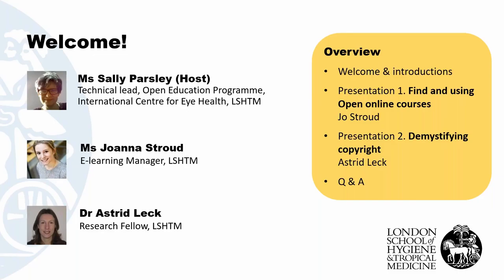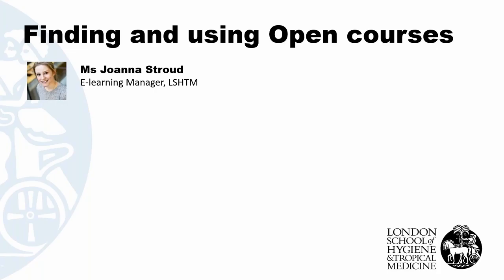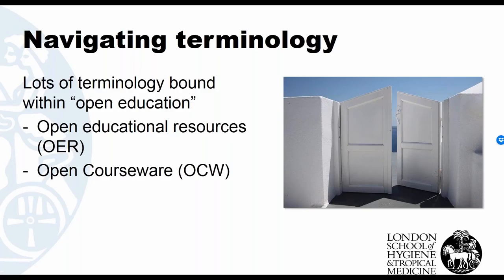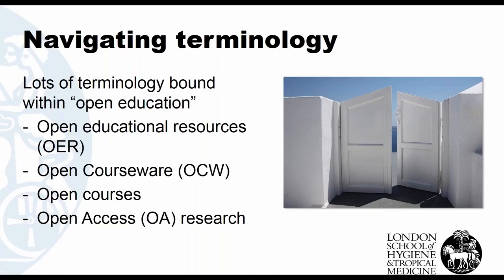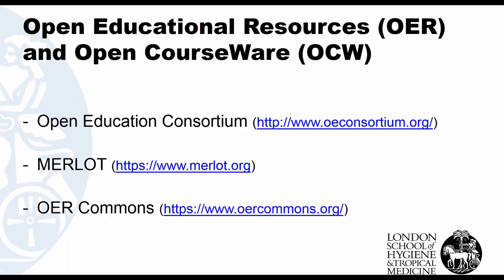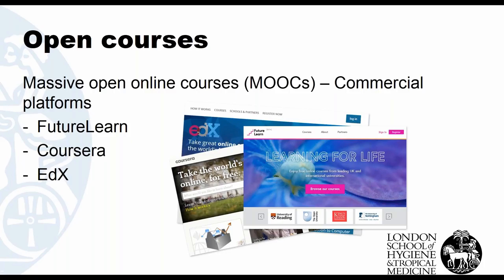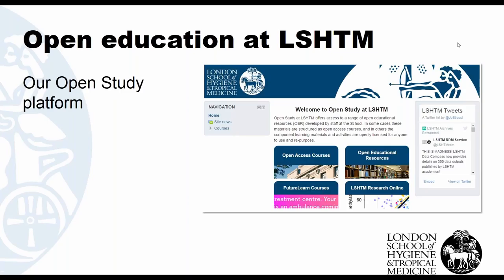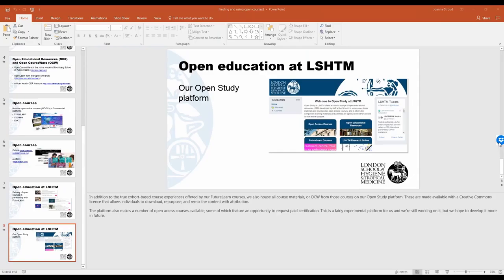ICEH webinar: Open Education - Where to find and how to use Open Courses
Eye care human resources faces many challenges. Limited training facilities and faculty, not enough ophthalmologists and eye care teams, poorly distributed and isolated workforces. This is a central challenge, in low and middle-income countries, where 90% of avoidable blindness is found.

Historically, ‘Open Education’ has involved reducing the barriers to education and making it more accessible by lowering cost and delivery at distance. Our technological age has provided new ways to expand and apply the principles of Open Education through the global sharing of knowledge and ideas on the internet.

ICEH is hosting a series of webinars in 2017 to explore some of these ideas and opportunities with eye care educators and organisations.

Speaker 1: Ms Jo Stroud
Speaker 2: Dr Astrid Leck
Webinar host: Ms Sally Parsley

Download the PPTs and transcript and find out more about ICEH's Open Education progamme